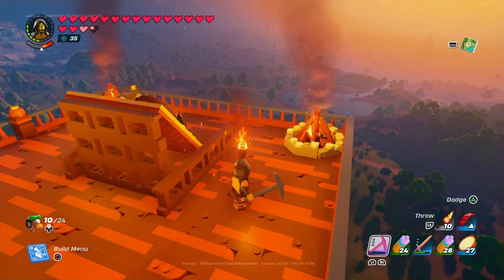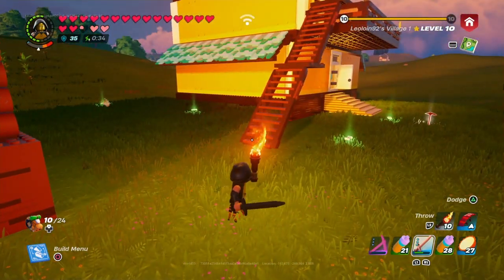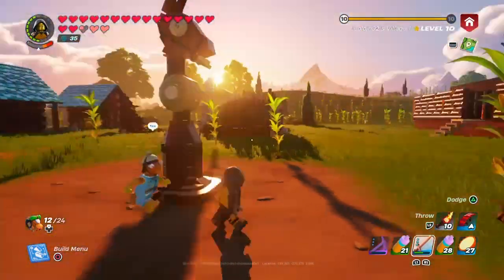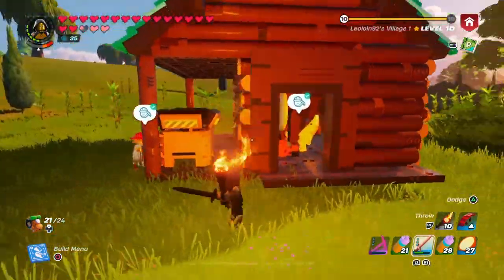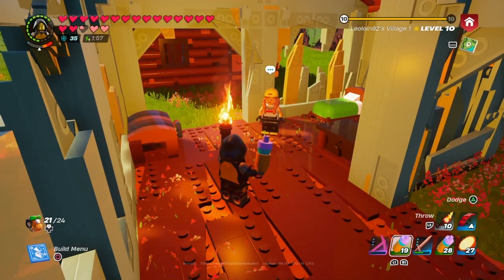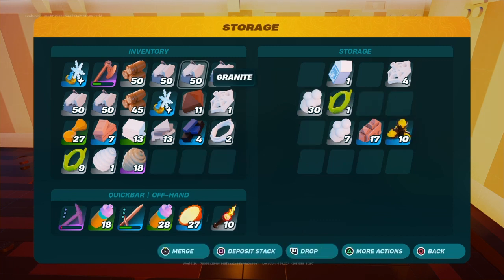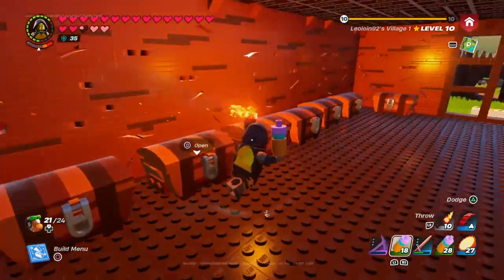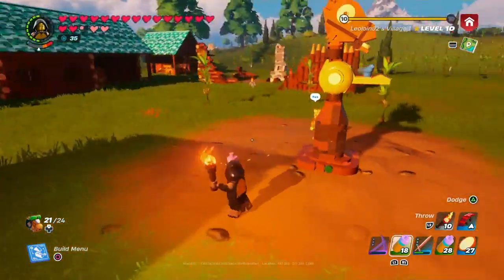Lego Fortnite showcase lvl 10 Grassland Village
Join The Lion's Den Discord